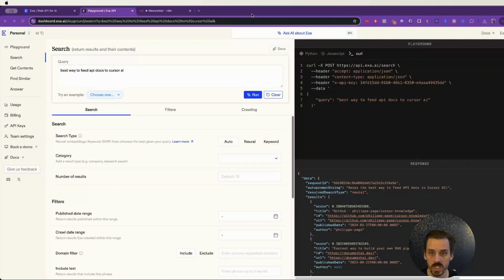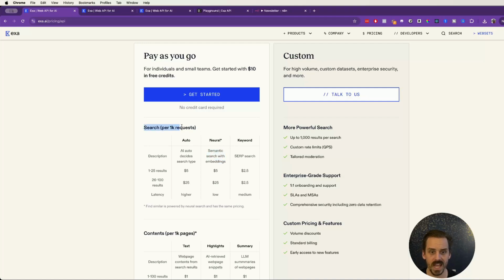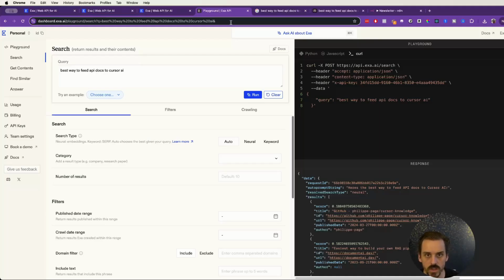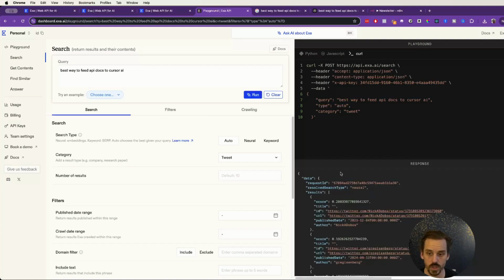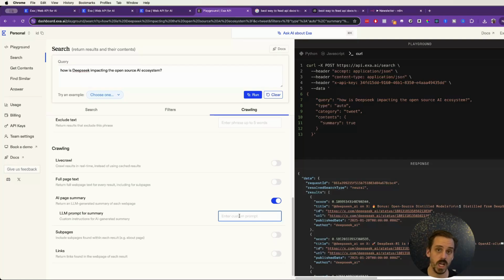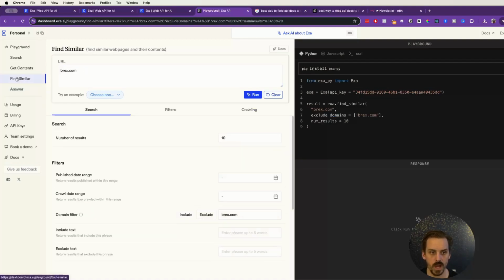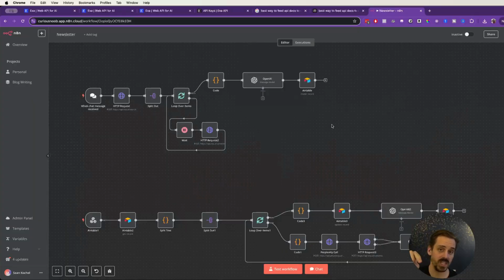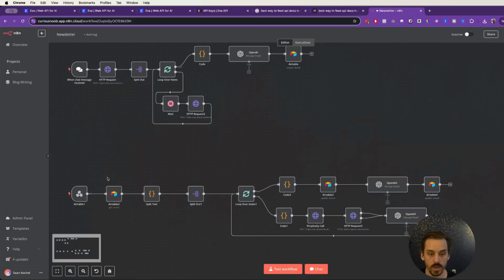Perplexity vs. Exa AI - Which Is Better?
In this video I show you a new API-first search tool that I found and why it's better than perplexity for those wanting search functionality in their automations or apps.

⌚ Timestamps:
00:00 | Video Start
00:25 | Exa.ai Intro
01:18 | Exa.ai Pricing
03:38 | Exa vs. Perplexity vs. Google
05:00 | Exa.ai Features
10:40 | Live Use-Case On n8n